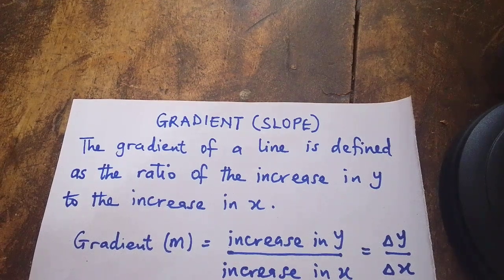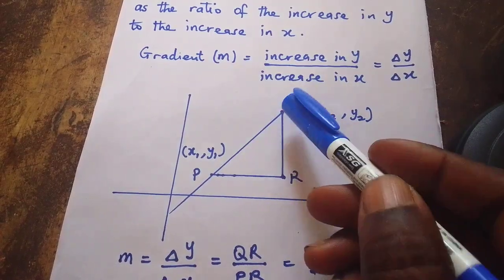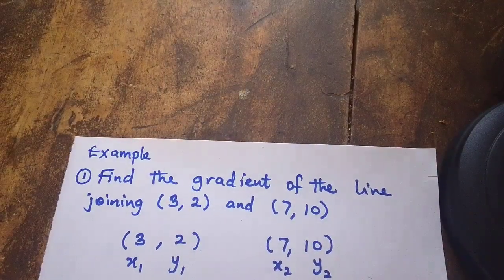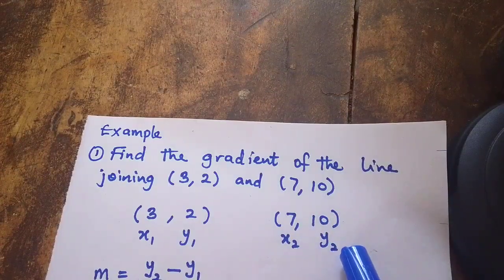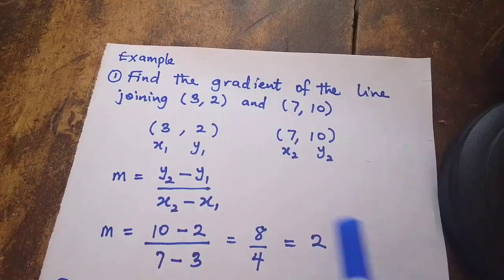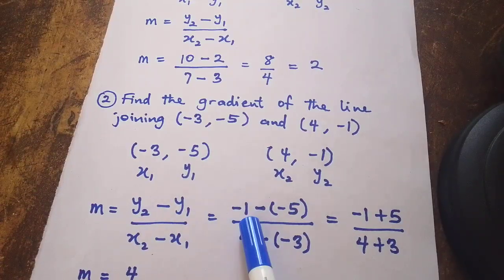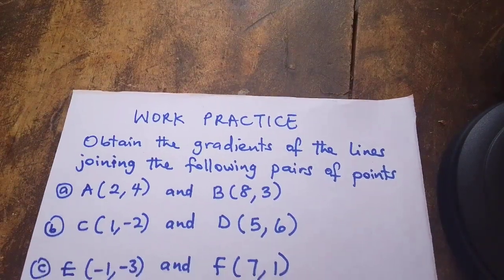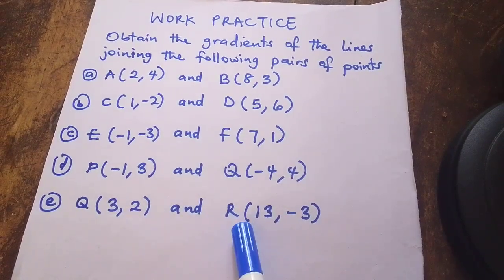Gradient 1: Mathematics ss2 3rd term